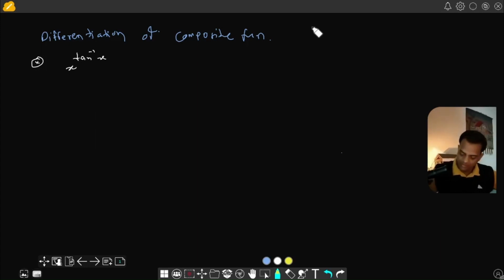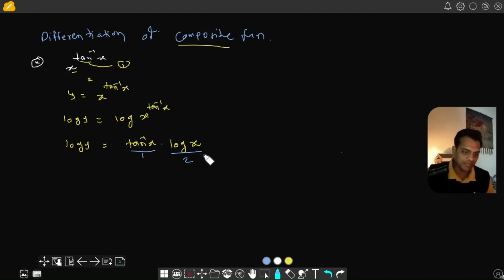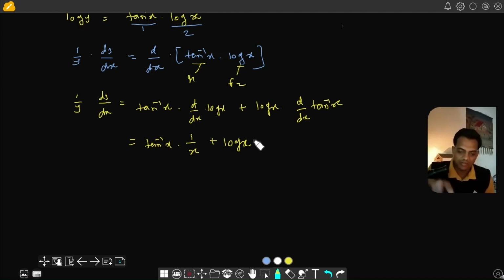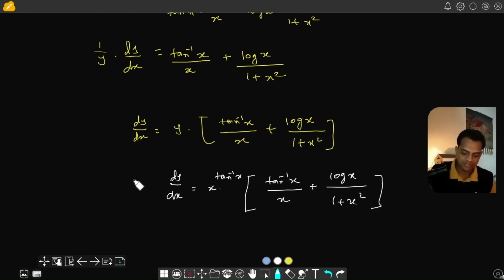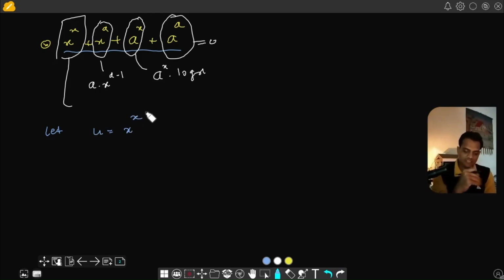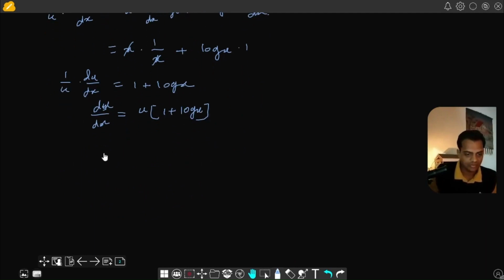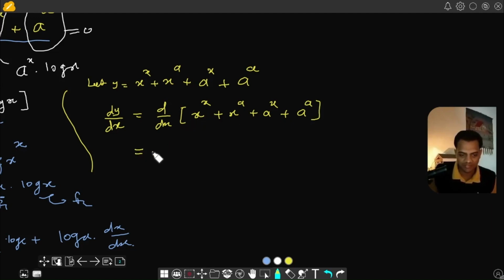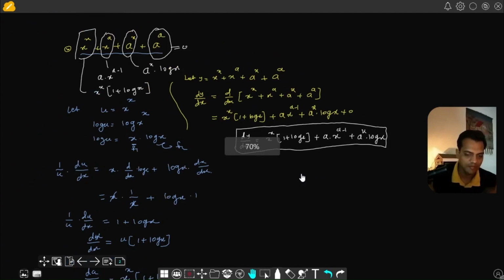Advanced Math | Derivatives of Composite Functions - 2